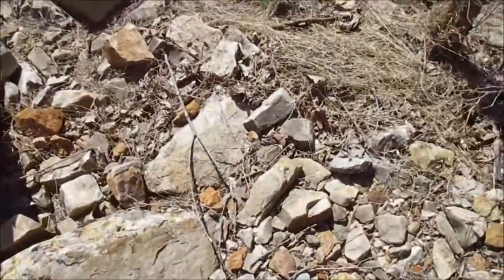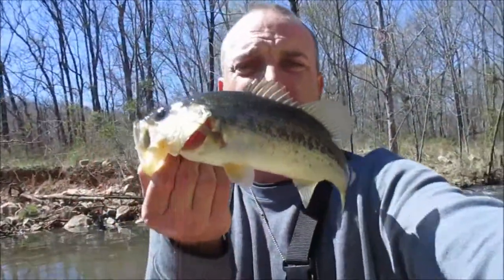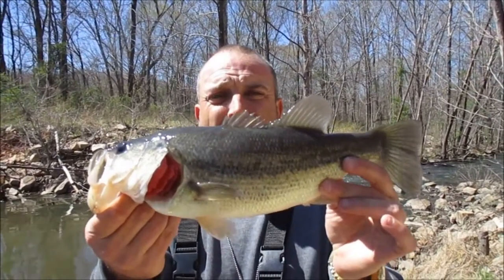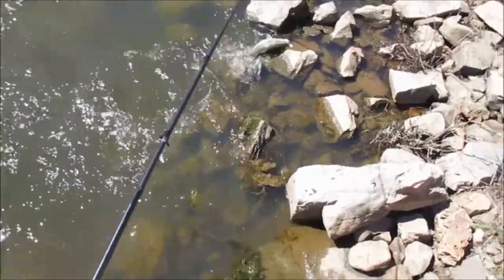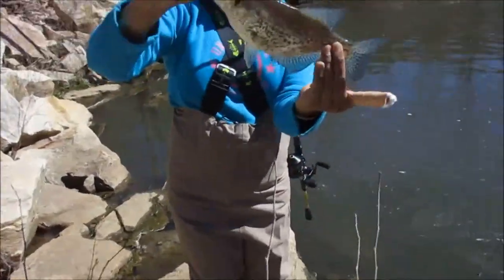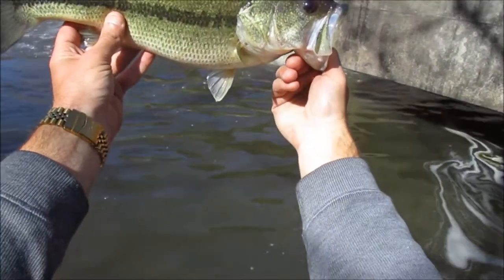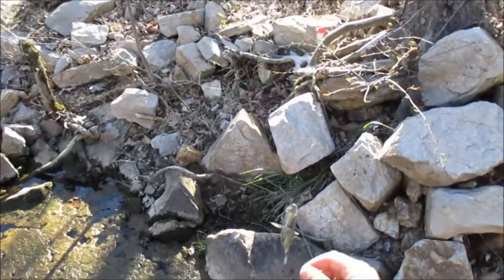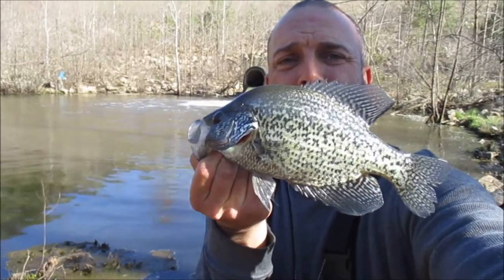Ep.481- Secret Spillway Crappie and Bass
We hit up some easy to target fish out of the small spillway